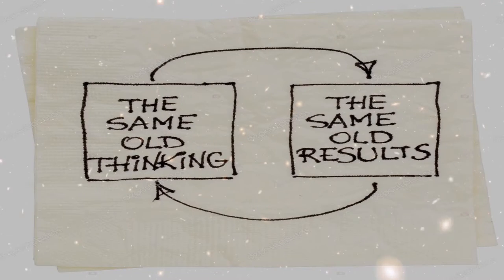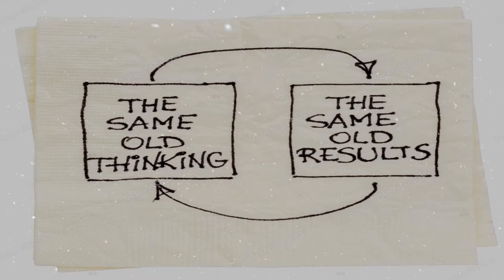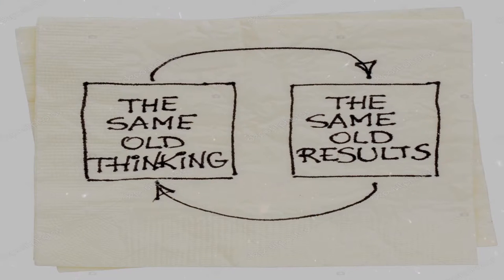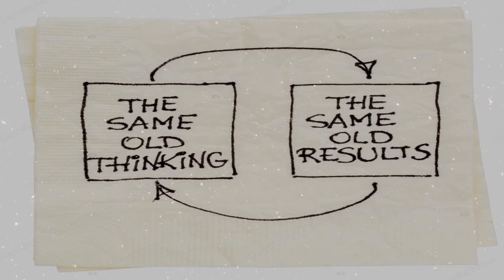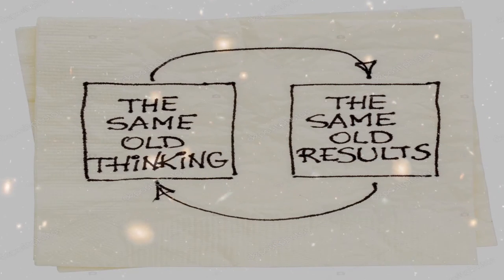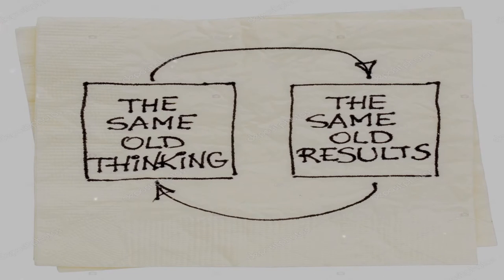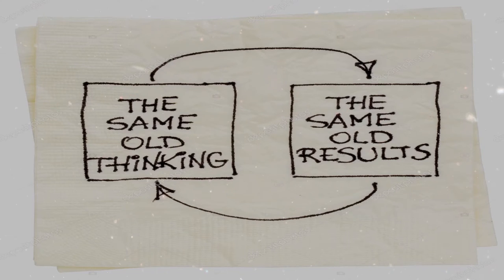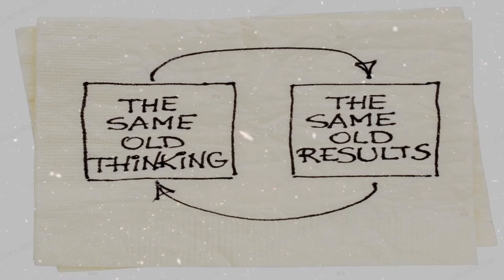Quran Is The Son Of It Environment